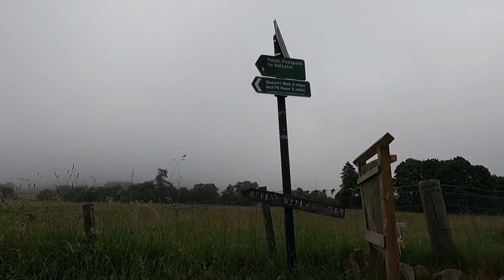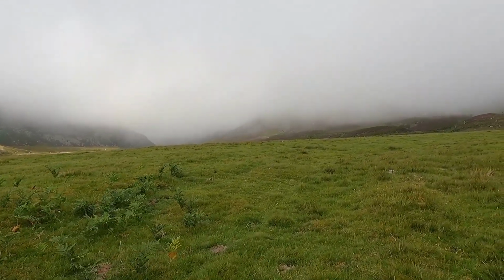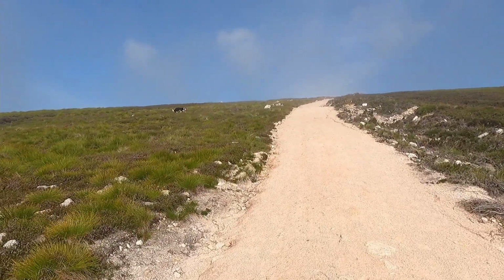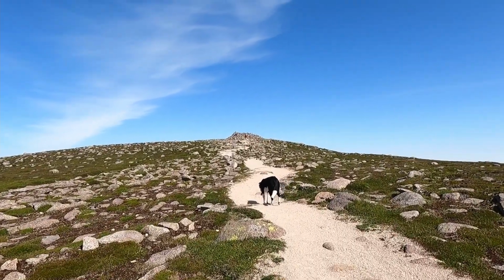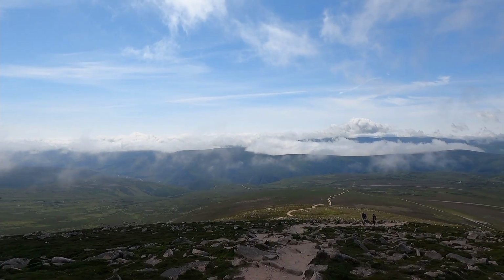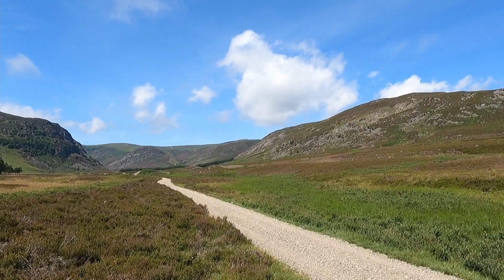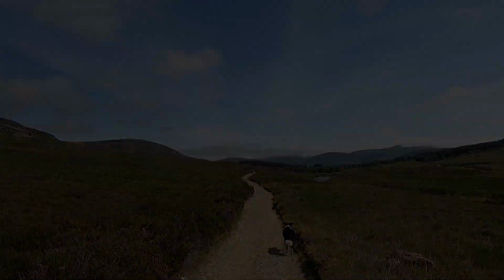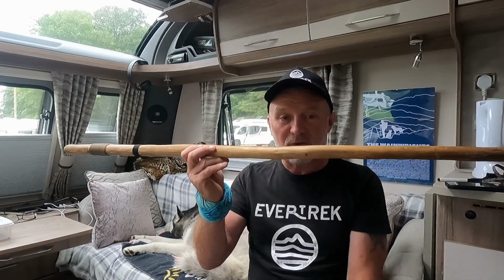Bagging the Munros | Day 1 - Route 1 | Mount Keen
The journey has officially begun. Mount Keen, makes the first of 282 hills to climb. There's a long way to go, so join us on what we hope to be a great adventure!

Edited by Charlie Henry Hall